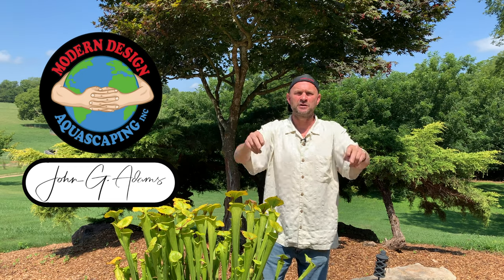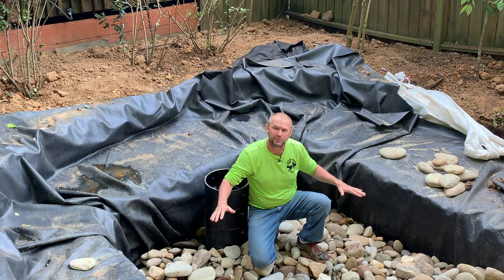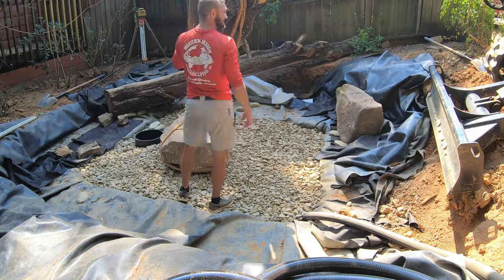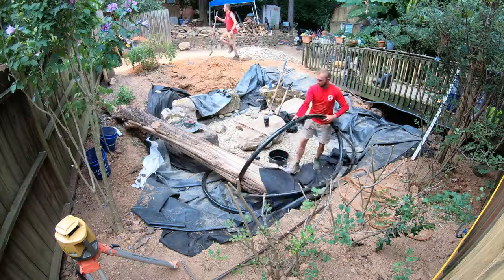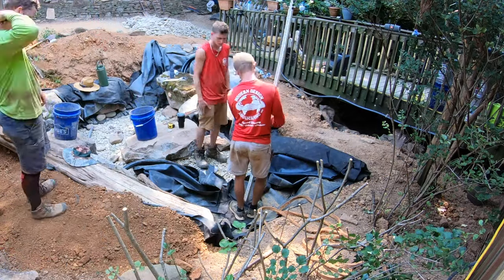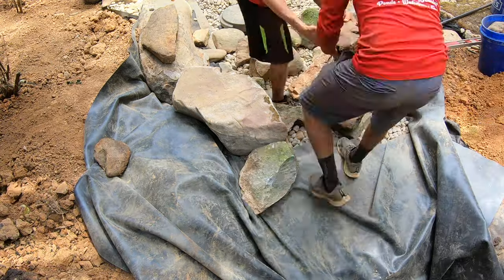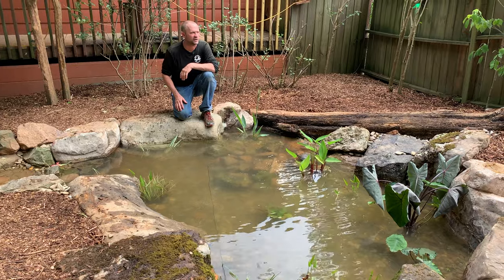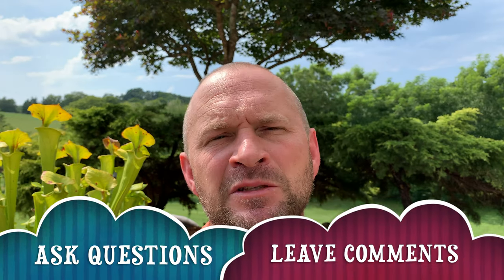WETLAND FILTER LAYOUT AND INSTALLATION Part 2 | Water Feature Design Series 9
In Part 9 of the Water Feature Design Series, John takes you through the completion of this wetland filter. He covers step-by-step through the process teaching the whole time. At the end you will even learn about the aquatic plantings used to dress the filter up! This video is Part 2 of Wetland Filter Layout and Installation, sit back, take notes, and enjoy!

Modern Design Aquascaping has been building custom water features since 2000 and has been a Certified Aquascape Contractor since 2002. They have built in 6 countries, and over a dozen states in the U.S. They specialize in custom projects that change the way people spend time together outdoors. You may reach John in East Tennessee at:
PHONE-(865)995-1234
Happy Pondering ;)